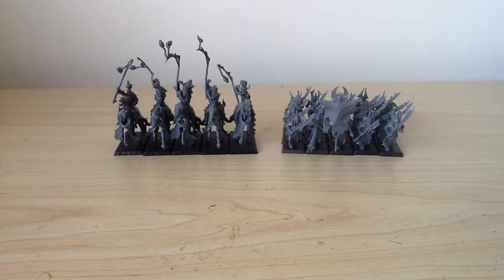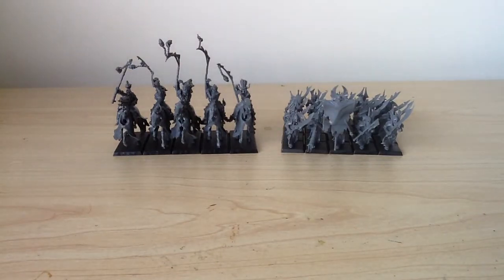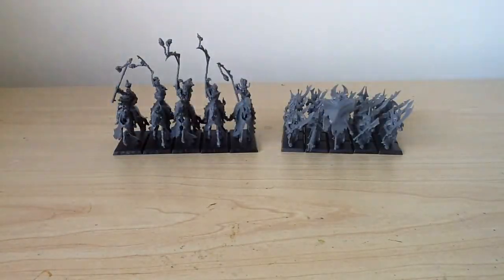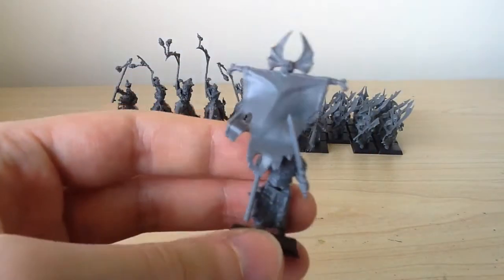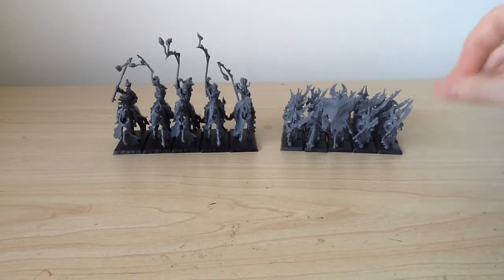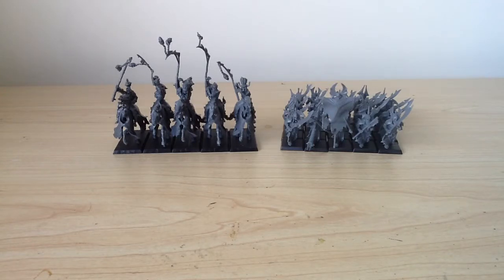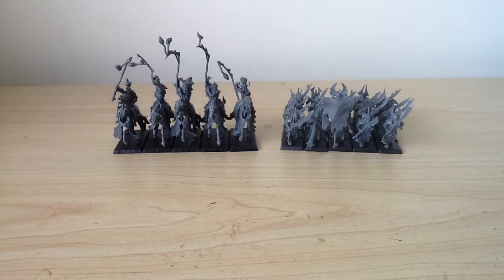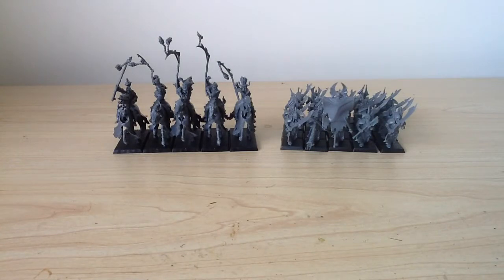Vampire Counts Challenge 11 Grave Guard and more Hexwraiths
Took me a little while to upload this one - but here it is. Almost done with assembling everything. I've got the Grave Guard and my second unit of Hexwraiths assembled and all I have left are some more skeletons and the Wight King BSB.